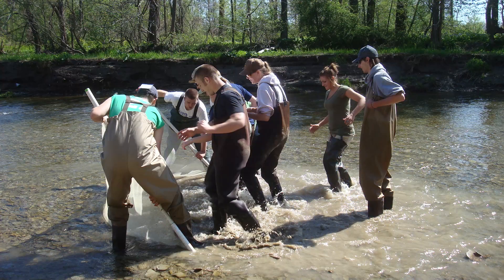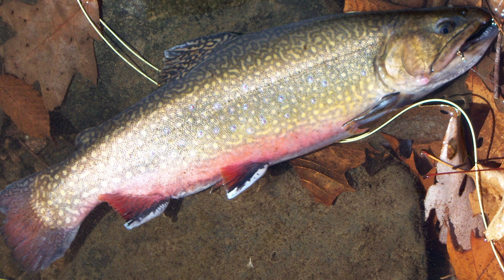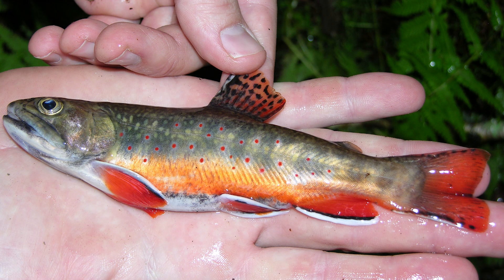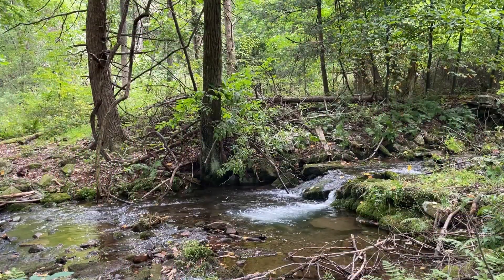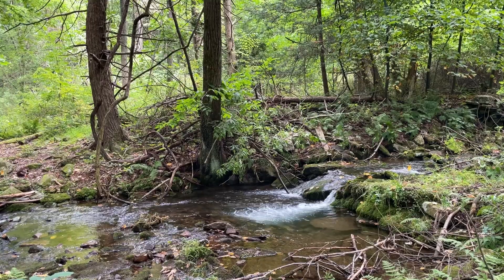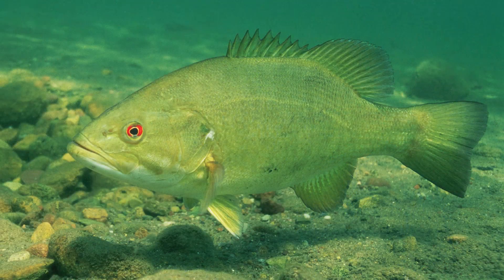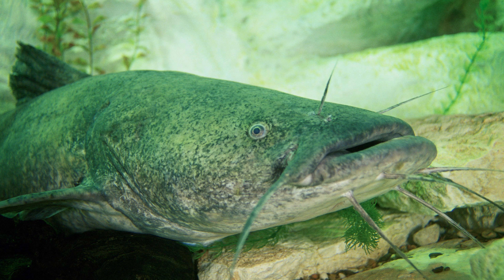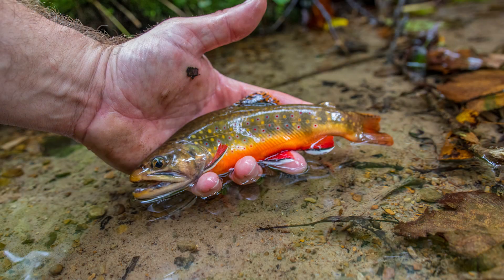Wild Native Trout: Surprising New Information About “Brookies”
“Brookies” are commonly believed to be wild native Brook trout. This video presents surprising research about the origins and conservation of this enigmatic fish.